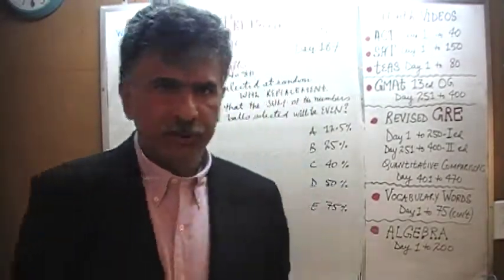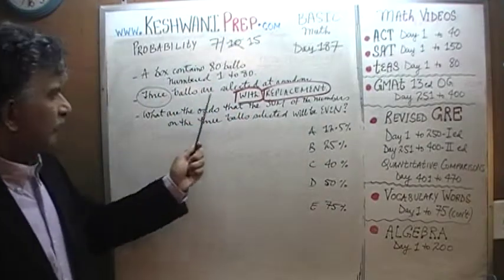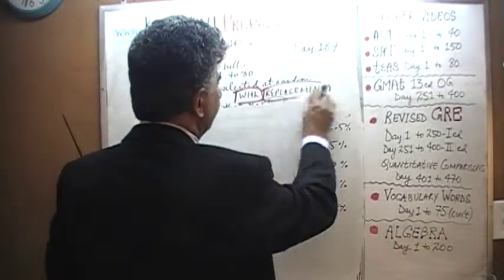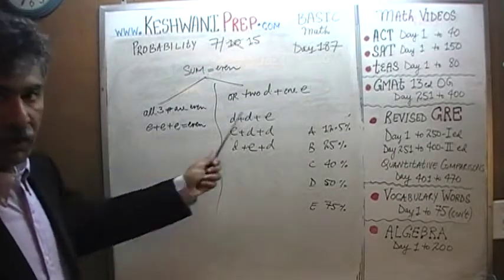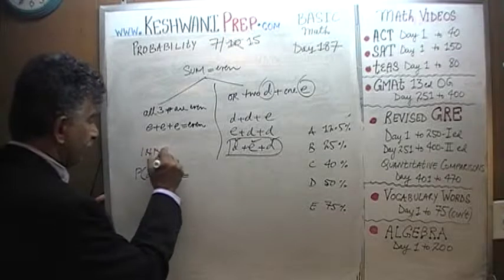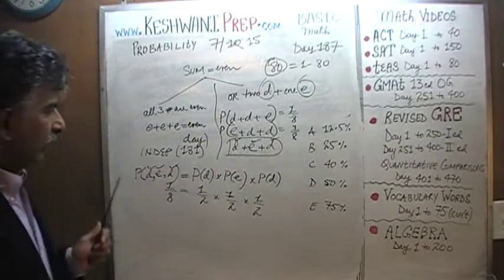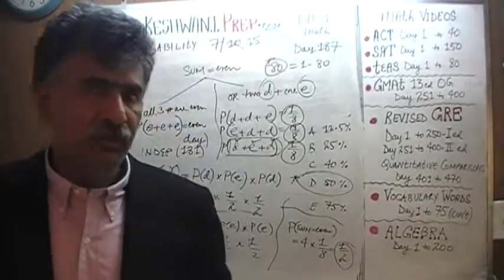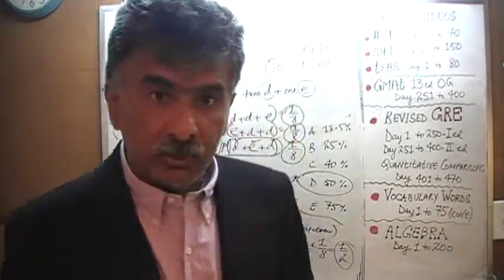Probability 7/15, Day 187, Basic Math for GRE, GMAT, TEAS, SAT, ACT Online Prep Tutor KeshwaniPrep